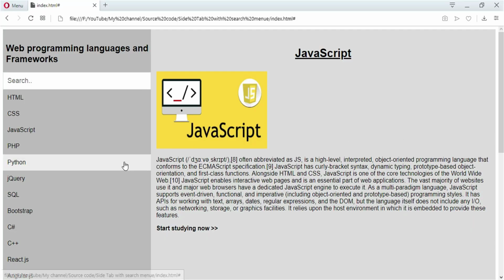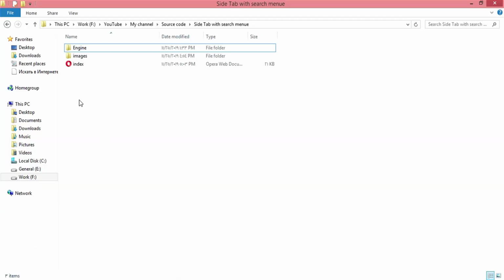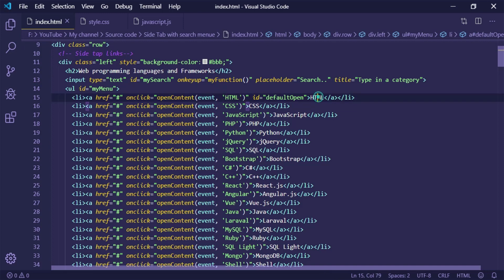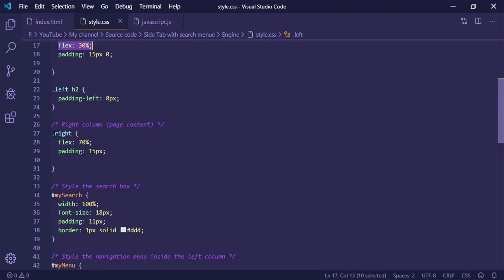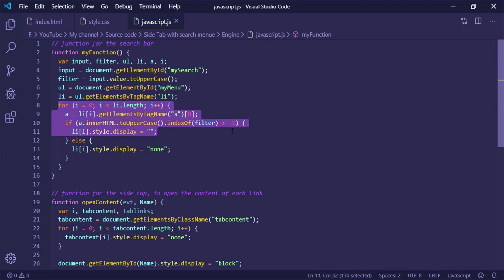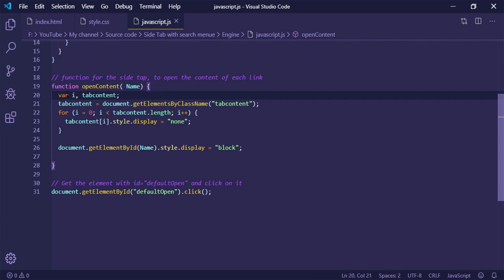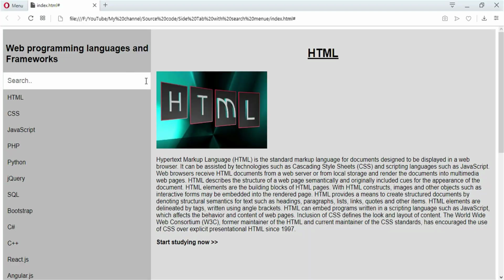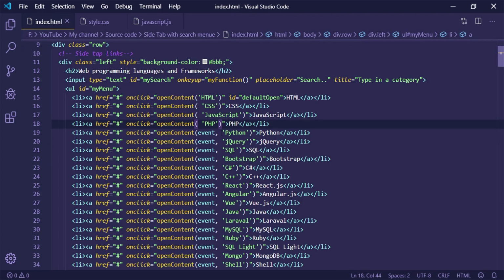Side menu with search bar | dynamic website | with source code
in this lesson i'll be reviewing the source code of a website consists of a side menu with search bar .